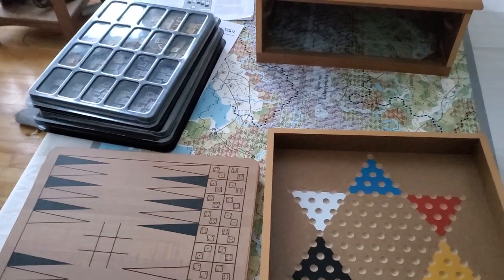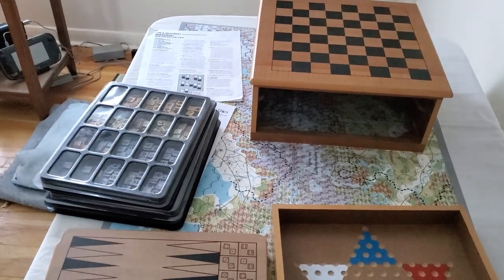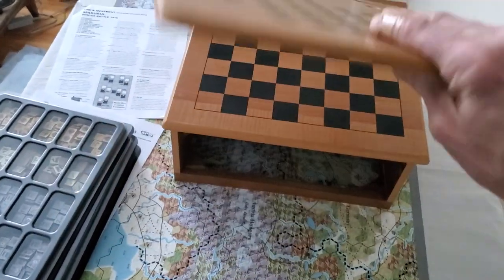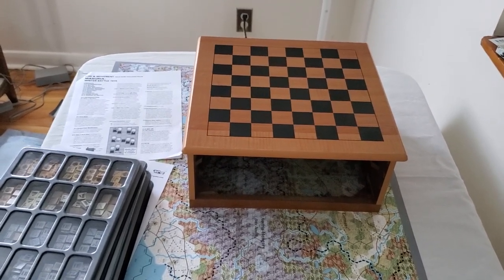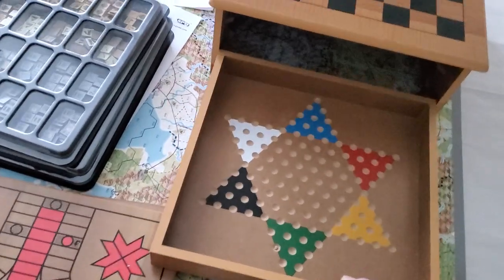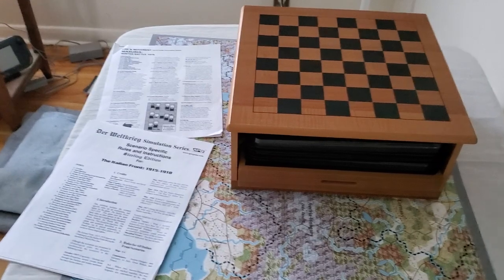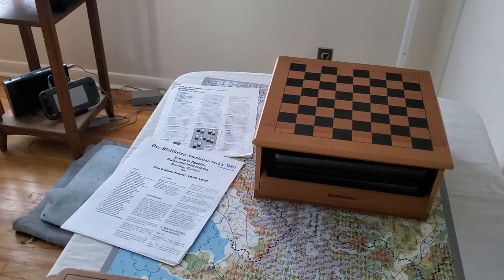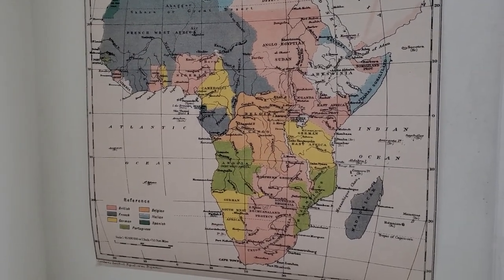My Footstool Which Will Now Also Be A Game Caddy